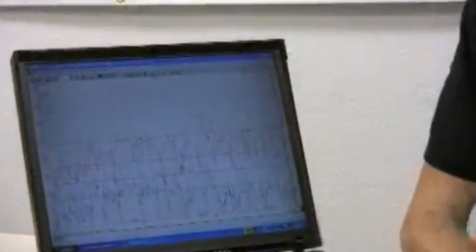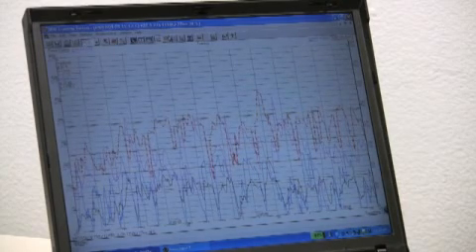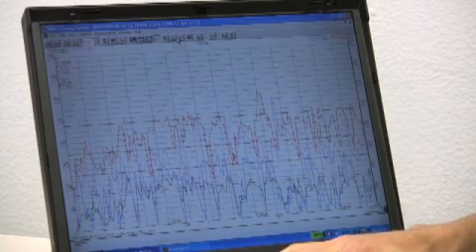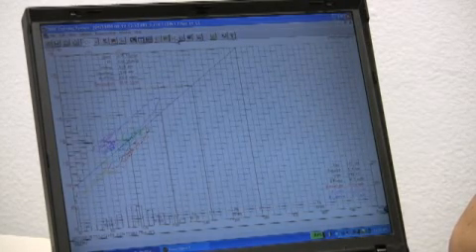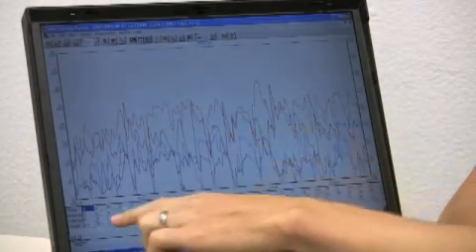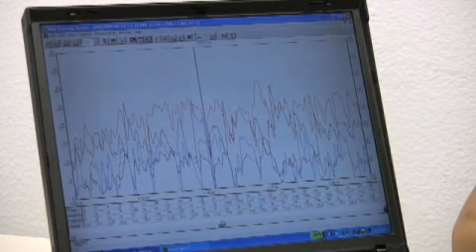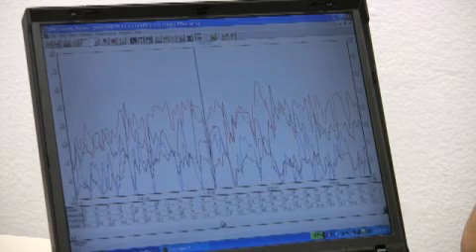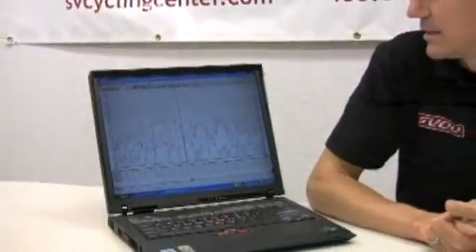SRM Power Meter Software - SRM Win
Karl Etzel from Silicon Valley Cycling Center spends some time showing us the software that comes with the various power meters. First up is the SRM Power Meter, which comes bundled with SRM Win.